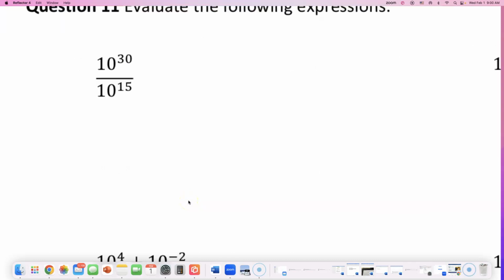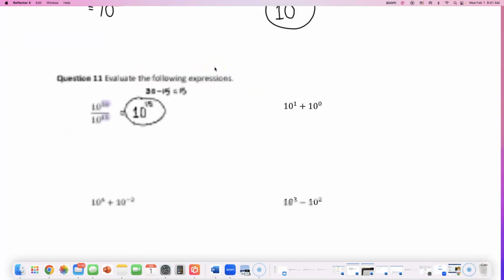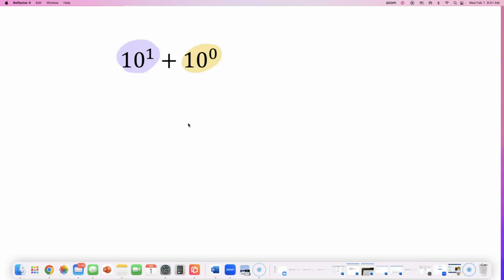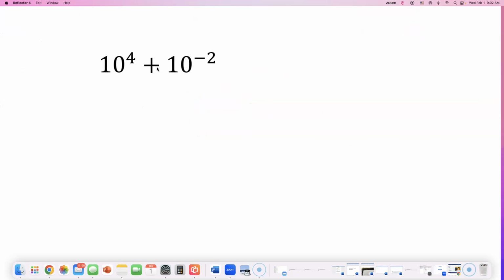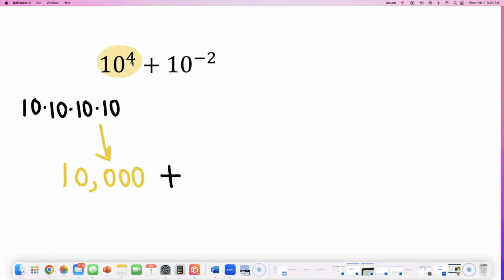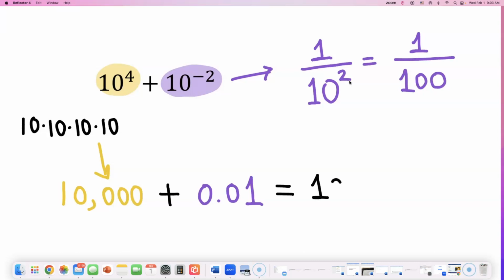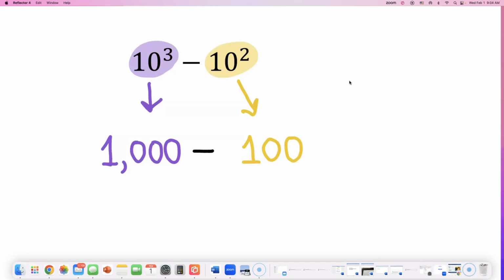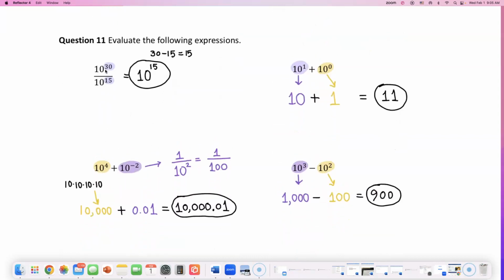MTH 154 Section 2B Question 11